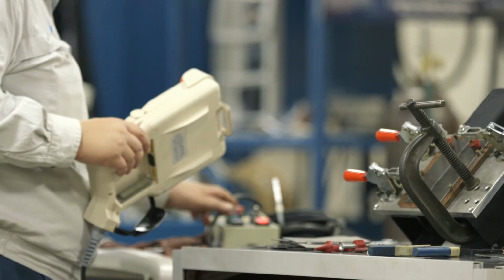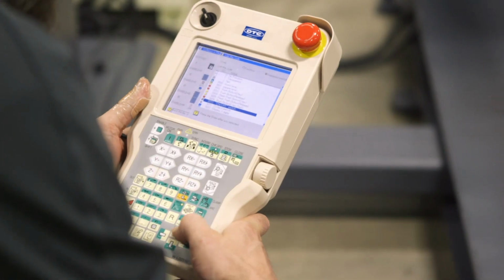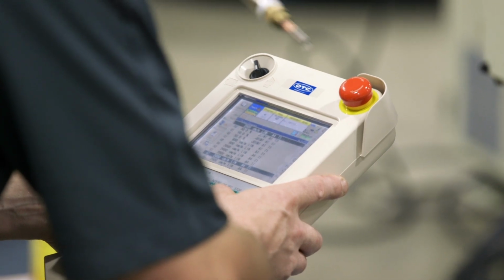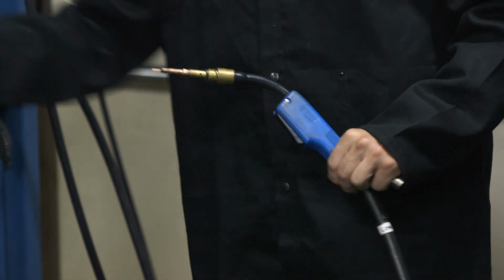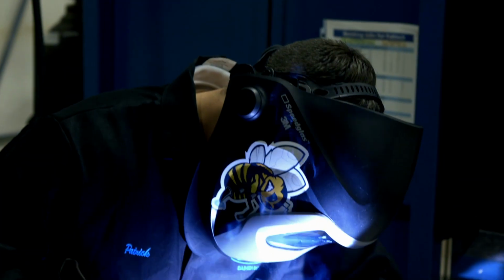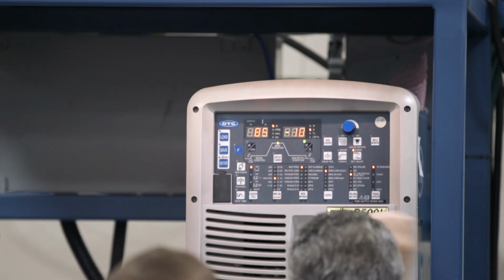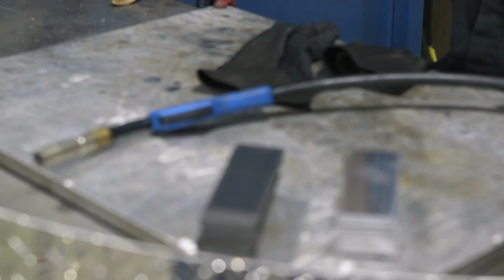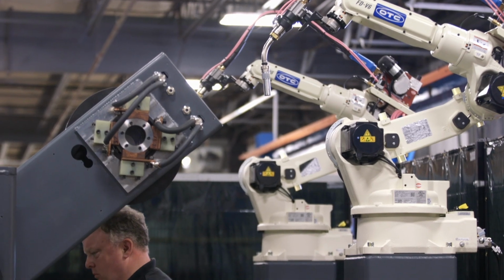OTC DAIHEN Simple Solutions | Customer Testimonials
OTC DAIHEN makes it all, so you can rest assured that your robotic welder will go together easily and work every time for your production and fabrication needs.

📢 Have questions? Need support?